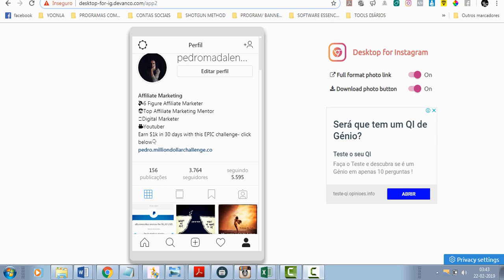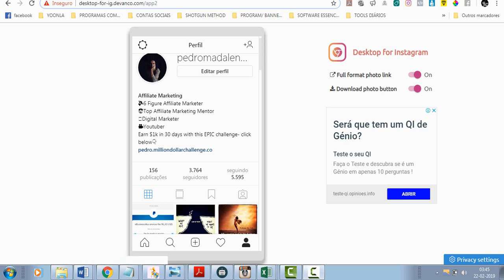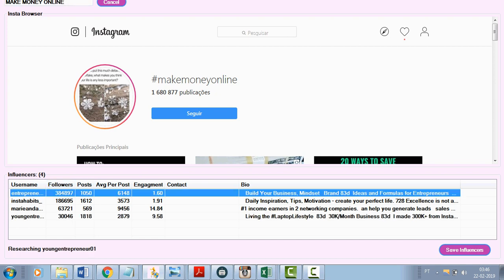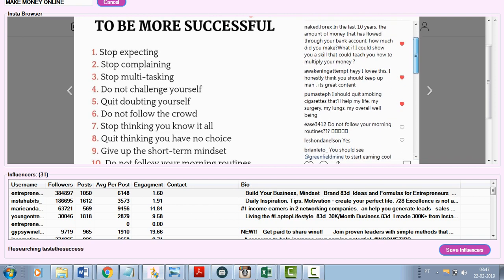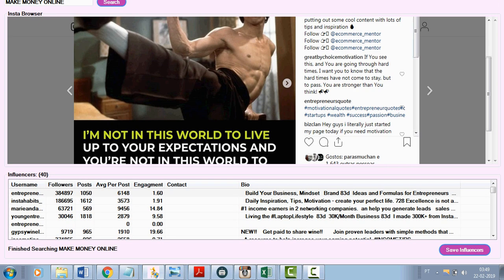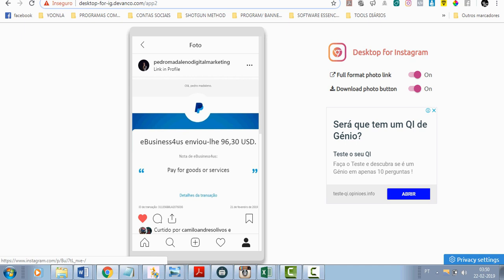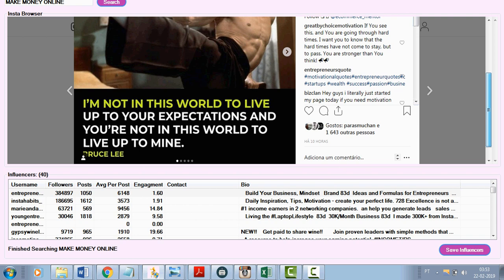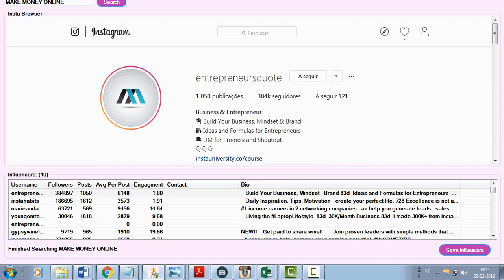How to get more Followers on Instagram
FEW TIPS A DAY
This is video 2  of my training on building your business, engaging with your audience and promote your business!

I'll be making a new video almost every day!

This is the software i use with Instagram-

My number 1 top product to make amazing commissions:
Read the reivew here and grab it there!

And if it's not asking too much, sign my Youtube channell!